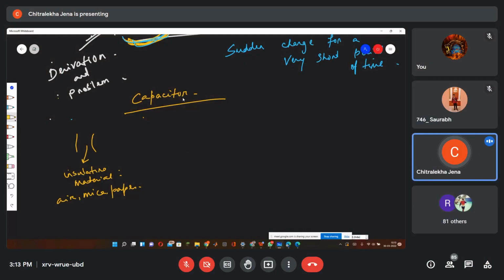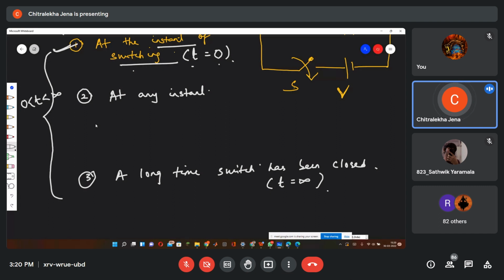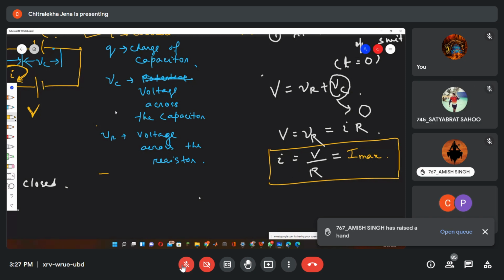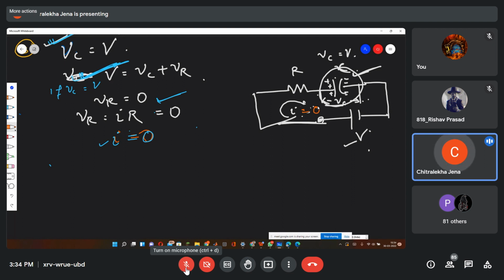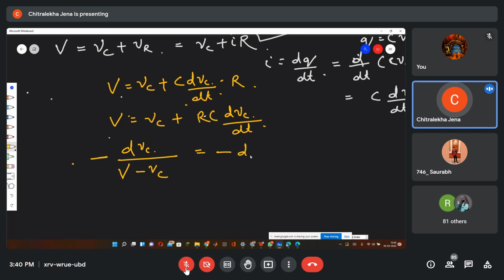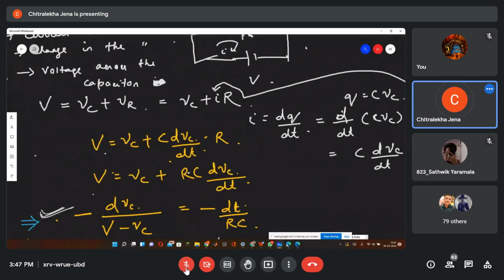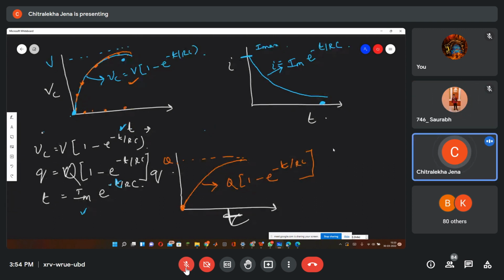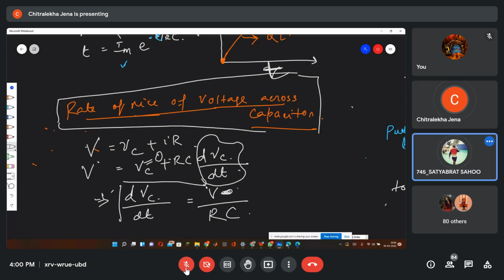30 March Wednesday , BEE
Introduction to Capacitor